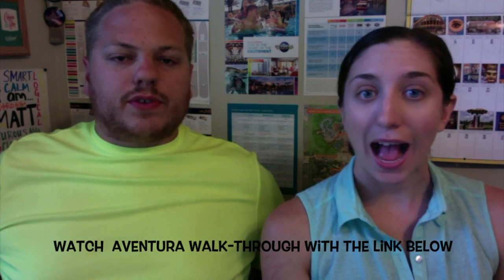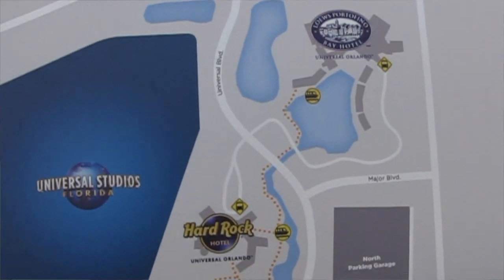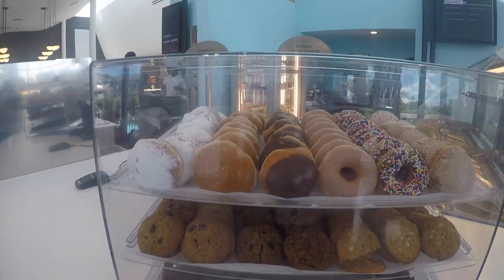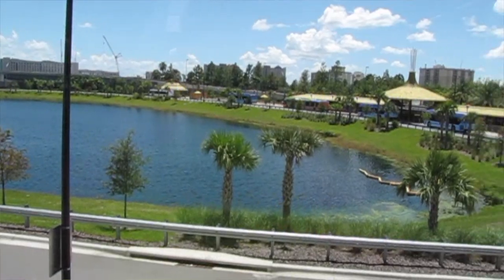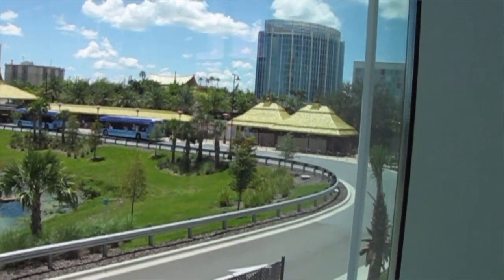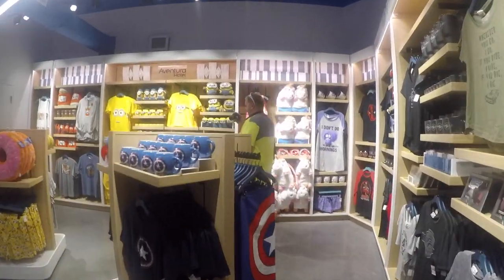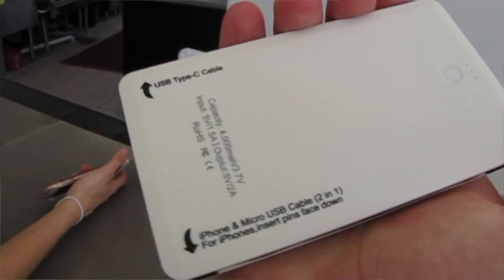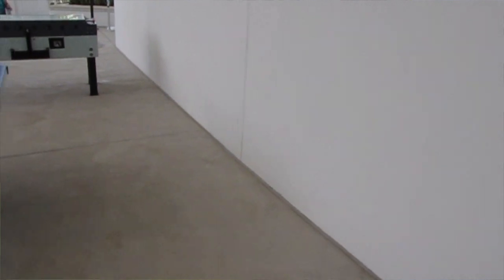Universal's Aventura Hotel First Impressions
This is a break down of our first impressions and opinions of Universal Orlando Resort's newest hotel Aventura! We discuss pros, cons, and our overall thoughts.

Happy Travels!